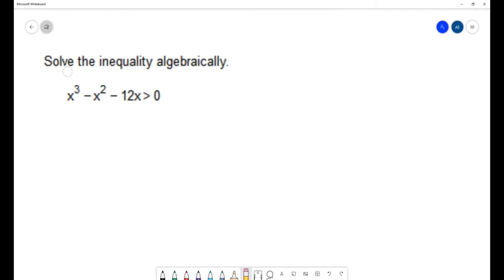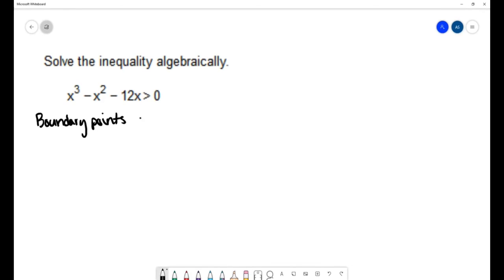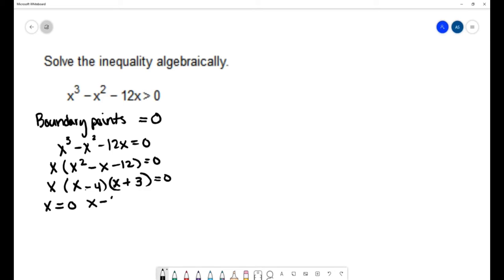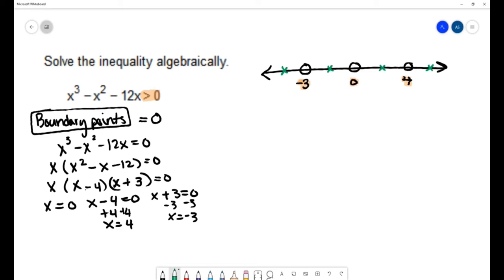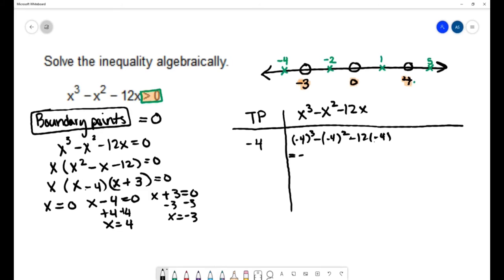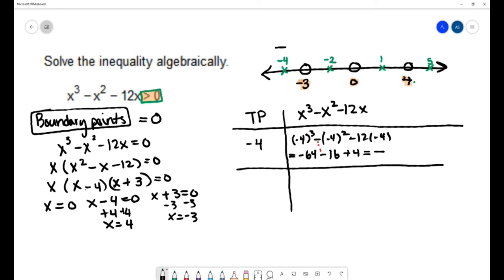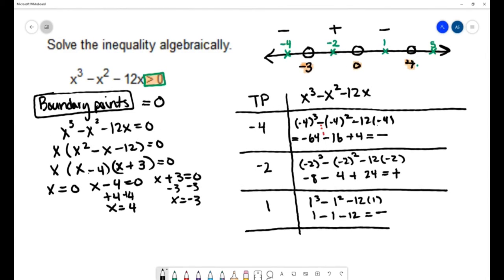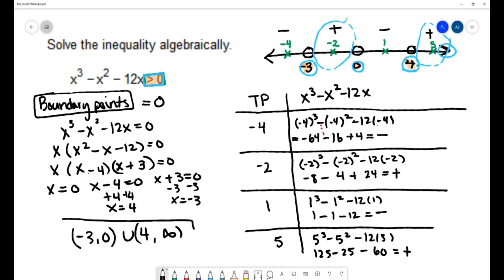Solve the Polynomial Inequality and Write the Solution in Interval Notation